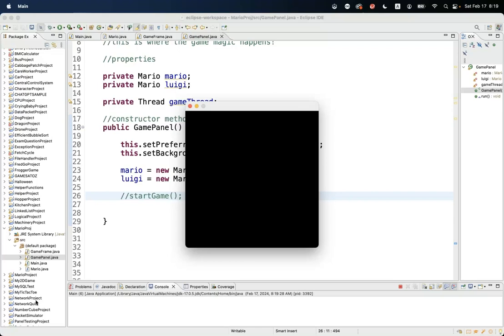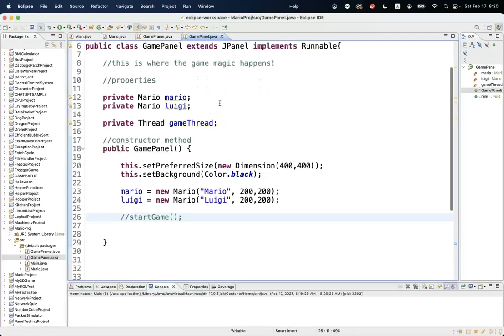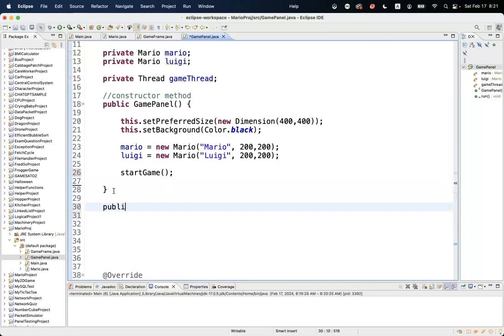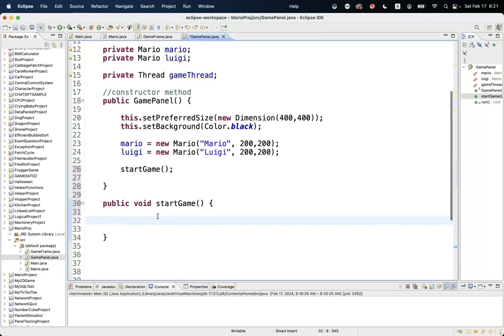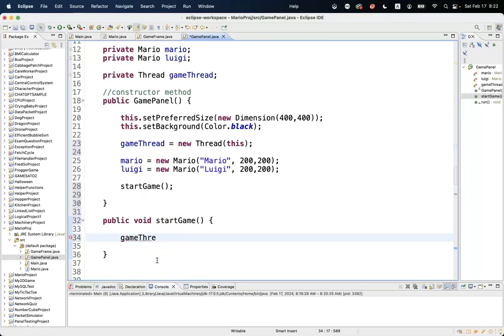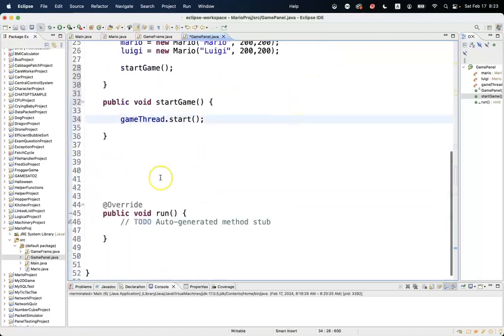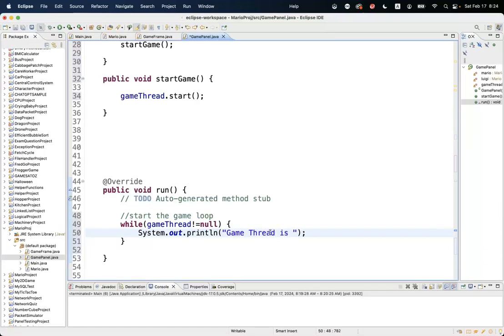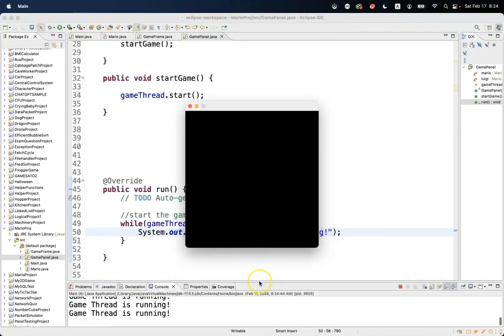Jumping Mario 2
2/5 in a series of videos introducing Java AWT/SWING